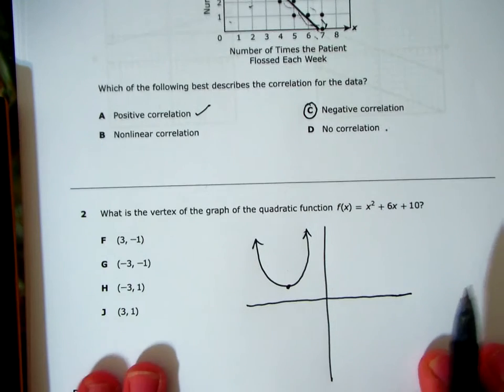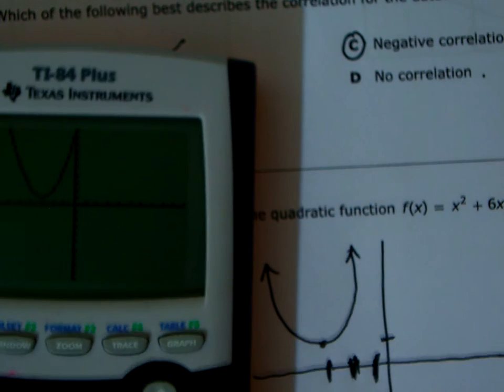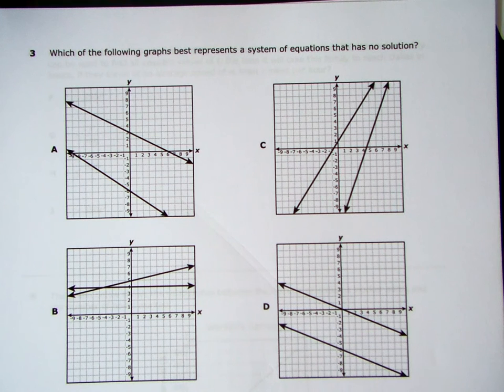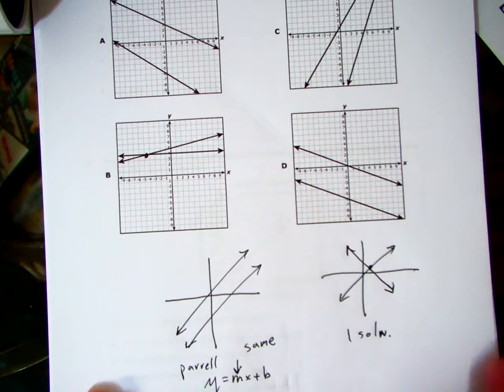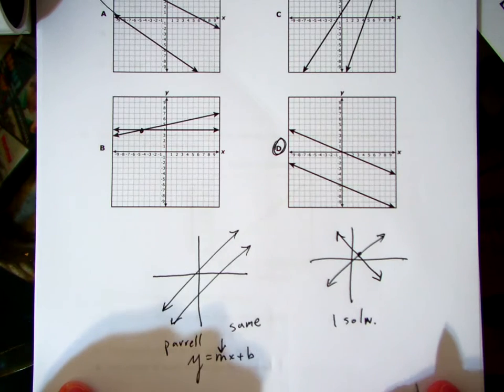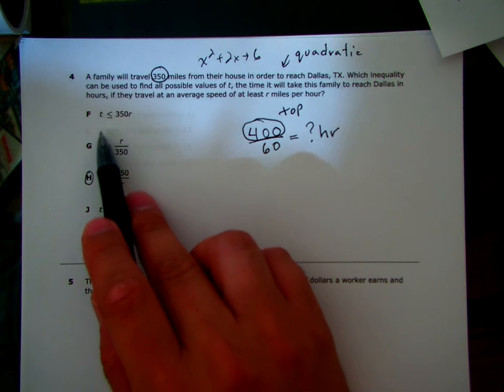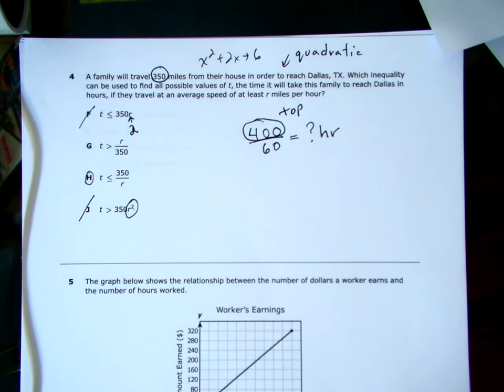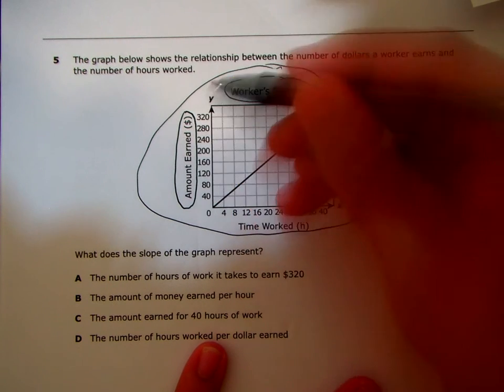EOC Algebra Staar Prep 1